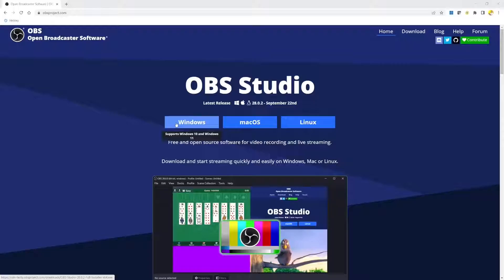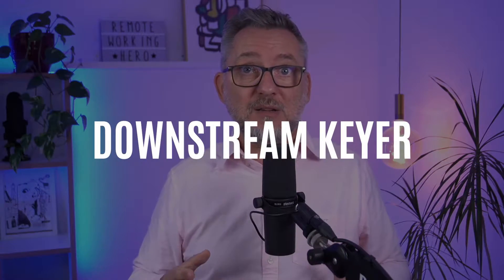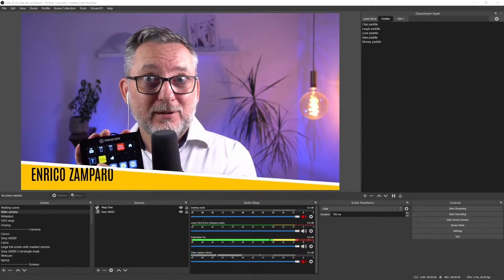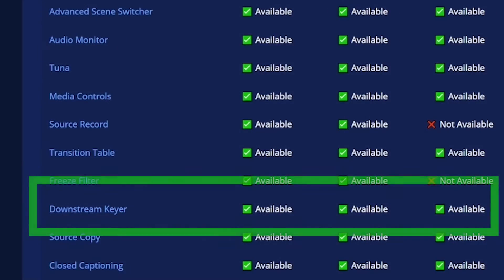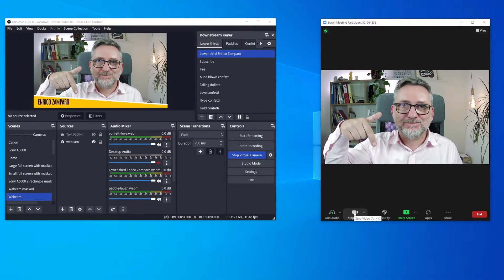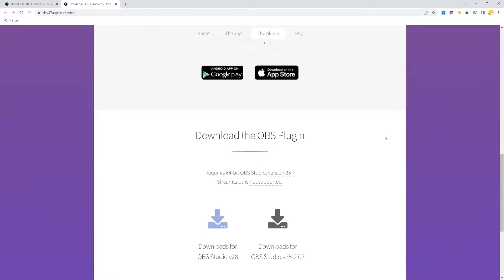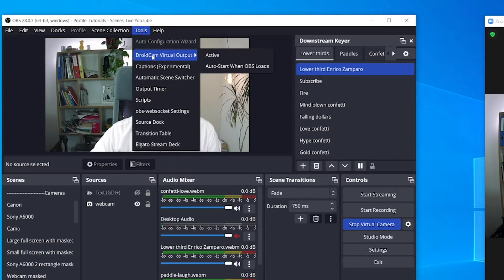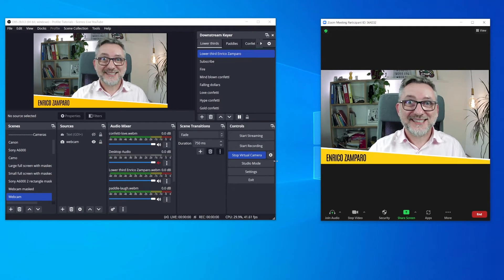FIX the Downstream Keyer in OBS 28 with Droidcam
I've updated to OBS 28 and one thing I was not expecting is that the Downstream Keyer Plugin works within OBS, but not with the virtual camera. If you send the OBS output to Zoom or Teams via virtual camera your graphic overlays won't be displayed. Until when the virtual camera is fix, there's a workaround that works very well and that's with the Droidcam Virtual Output

OBS Studio for Zoom presentations Masterclass